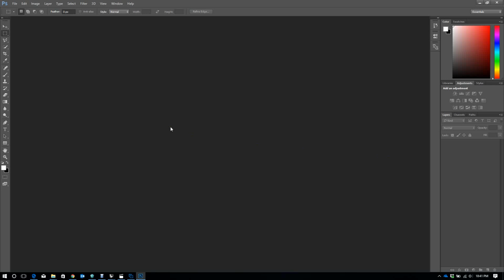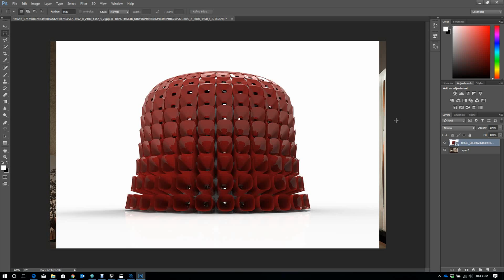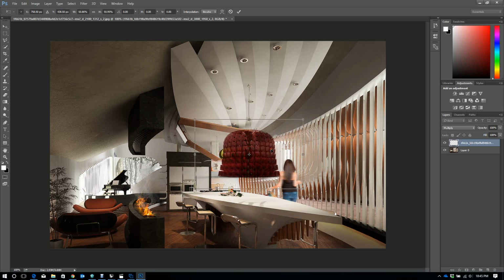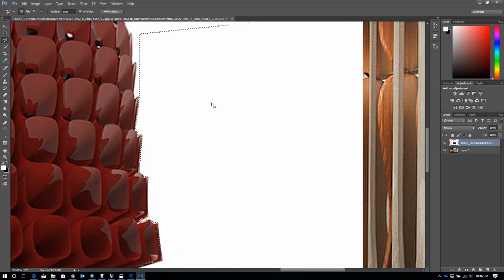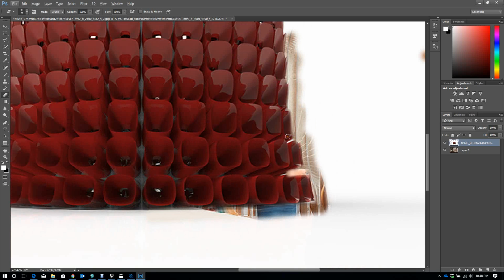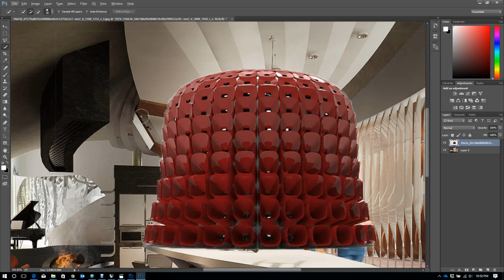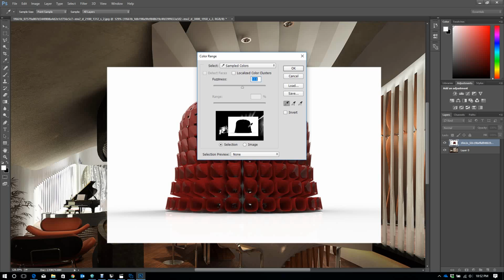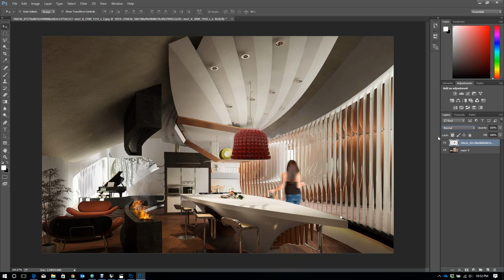Image cut out in Photoshop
This is some quick methods for cutting out an image in photoshop -